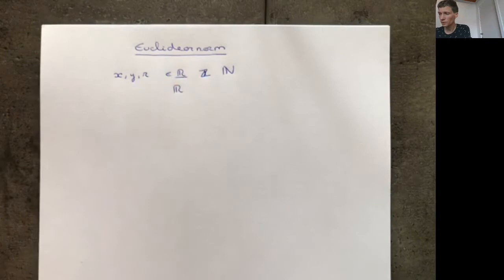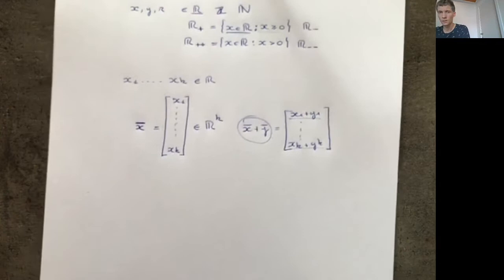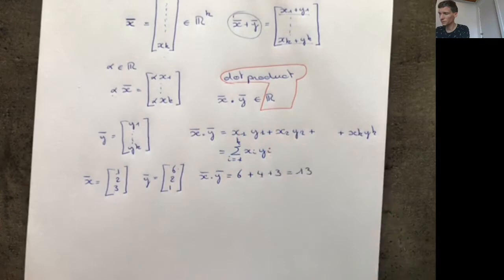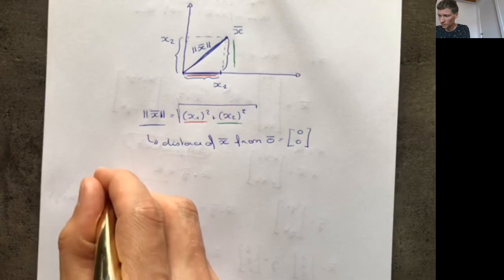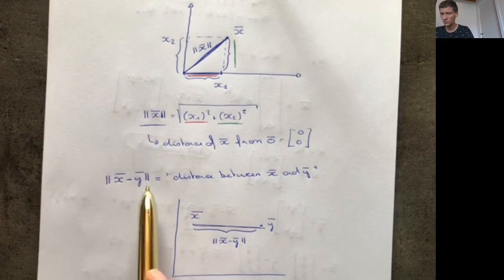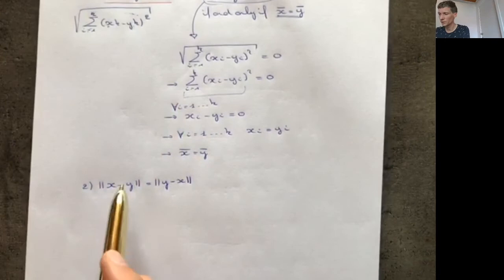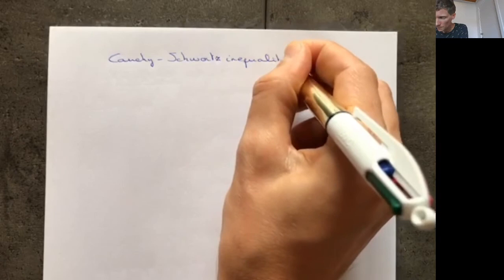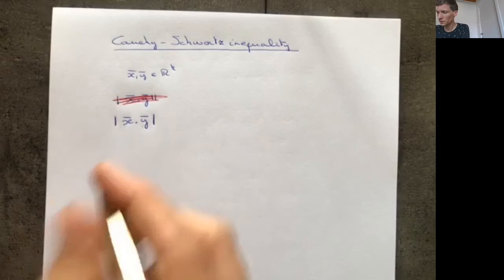Math-S400: lecture II - vectors and norms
00:00 - Introduction
00:32 - notation and definition
13:55 - properties of the norm
23:26 - break
23:44 - Cauchy-Schwarz inequality
32:38 - Triangle inequality